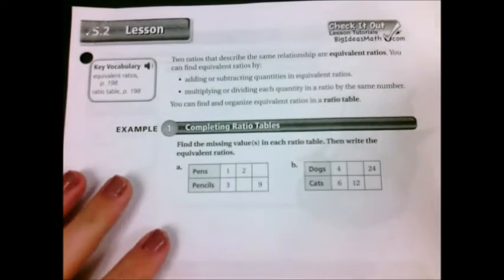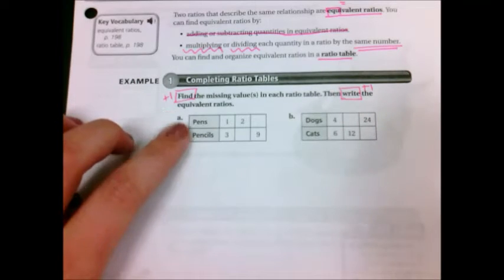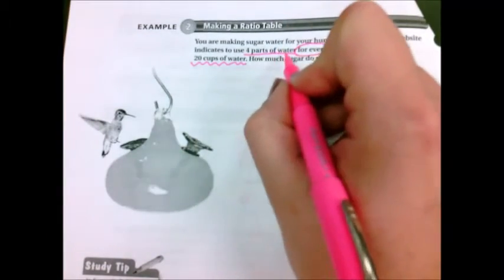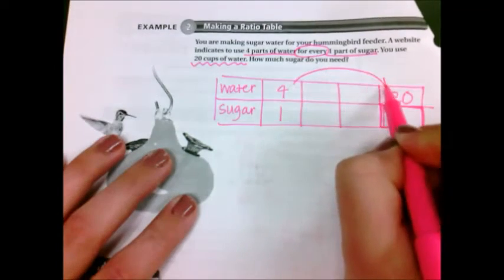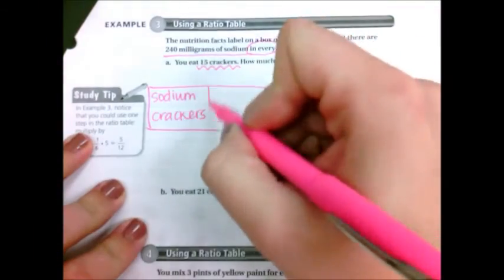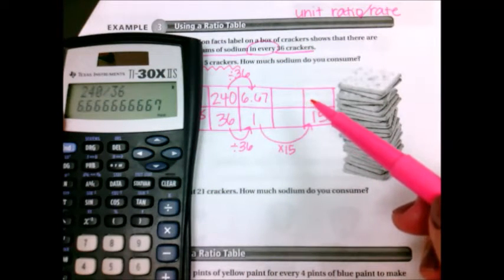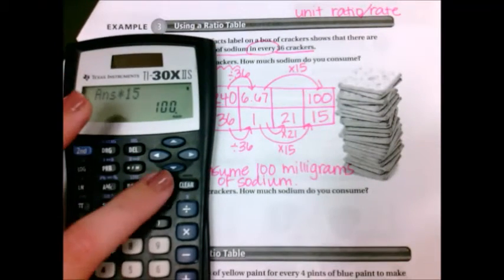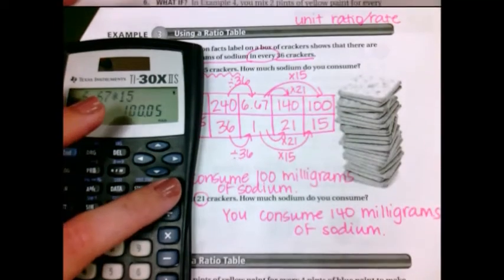5.2 Ratio Tables and Equivalent Ratios